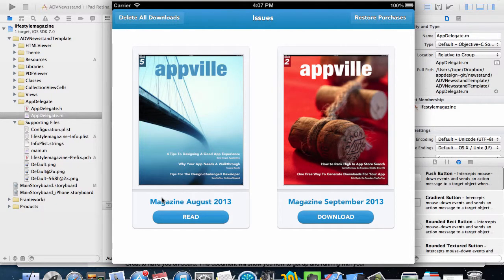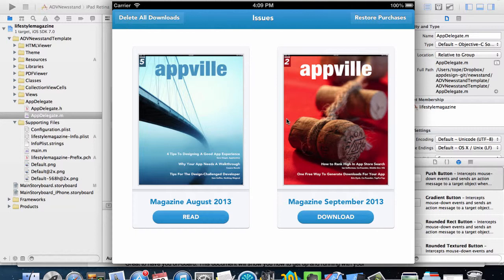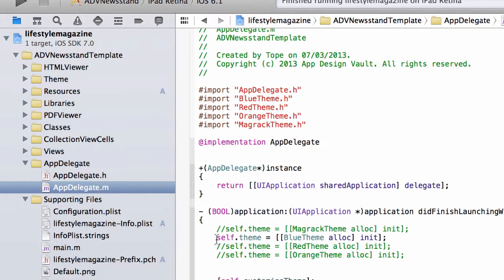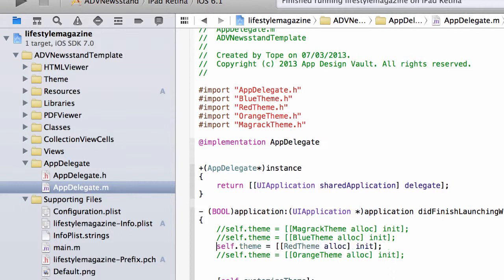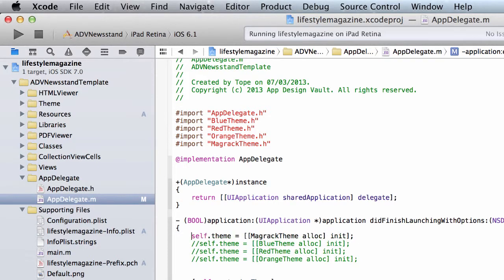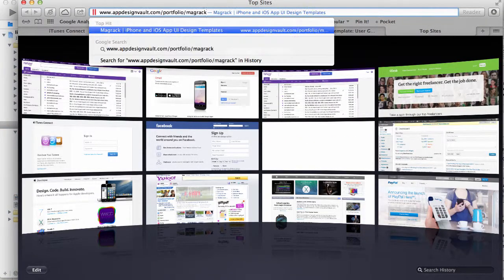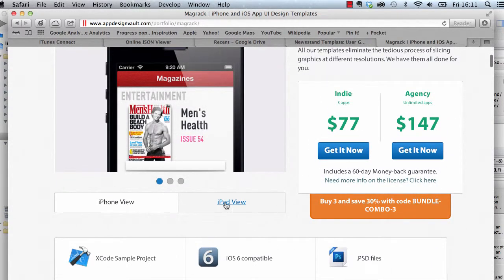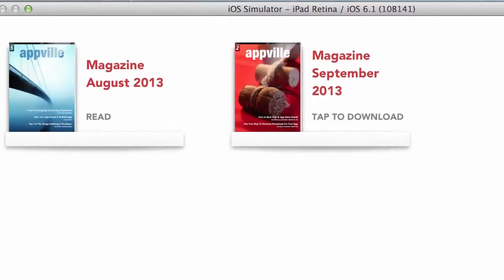Changing the Theme or Design of Your App - Part 13 - How to Publish an iPad Newsstand Magazine -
We have a couple of design options bundled along with the template. This video  will show you how to change the colors or the look and feel of your newsstand app.